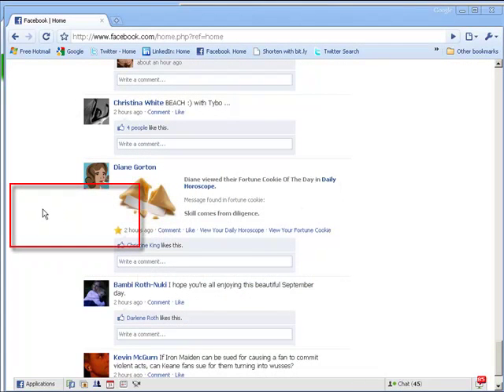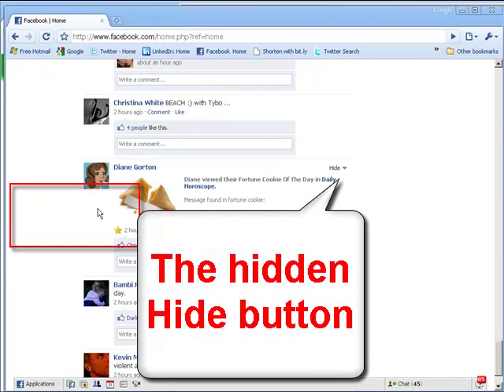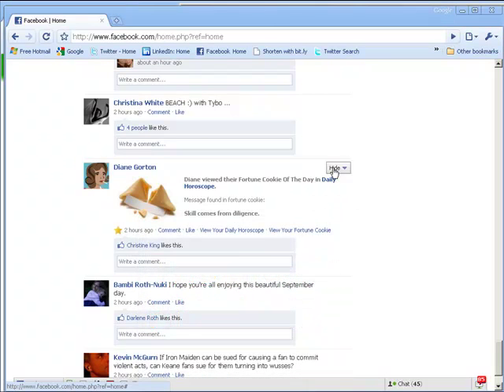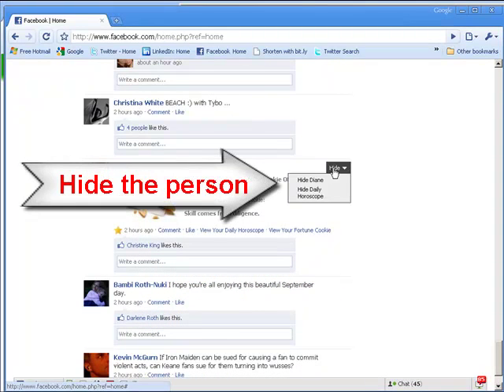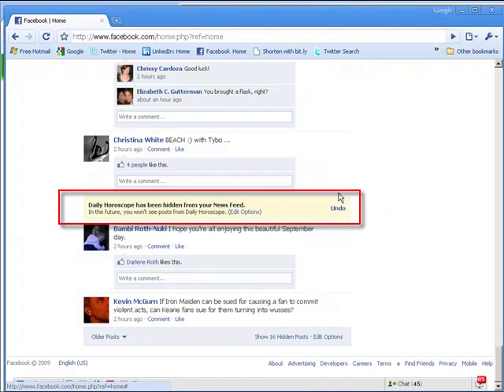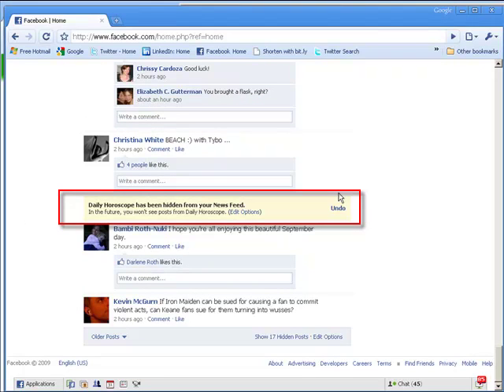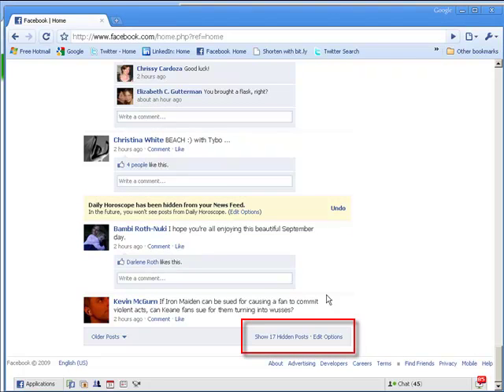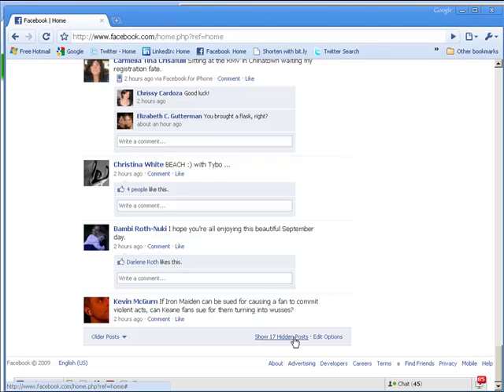Facebook - hide annoying status updates and applications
Sick of the Facebook friend with too many status updates?  Sick of the Mafia Wars application?  See how to hide them